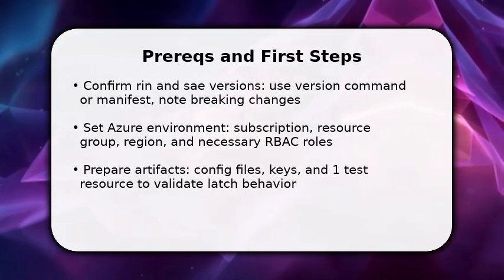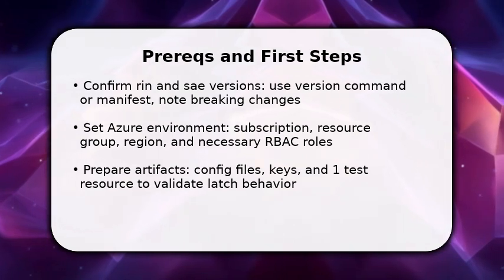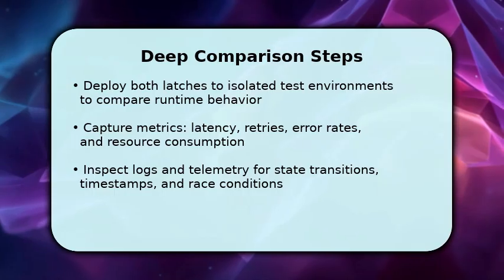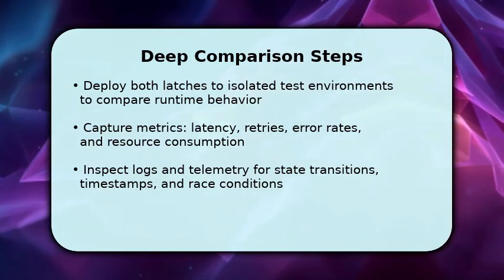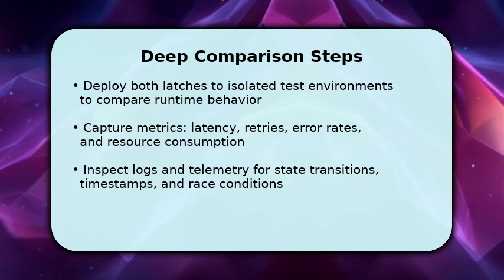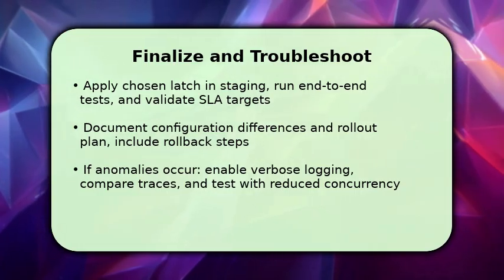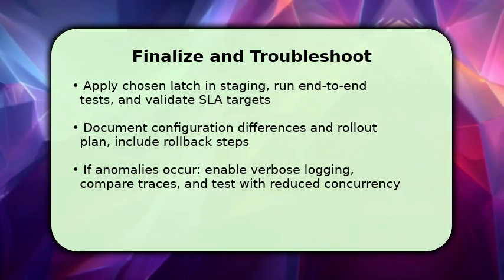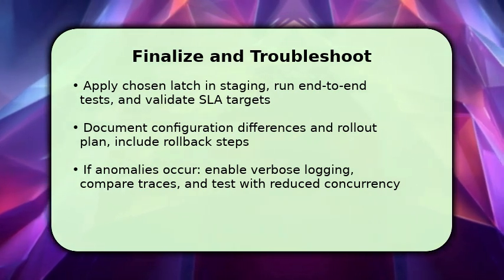How to Get Rin Vs Sae Azure Latch - Full Comparison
Discover the key differences between Rin and Sae Azure latches in our comprehensive guide. Learn about installation, compatibility, durability, and pricing to make an informed decision for your needs.